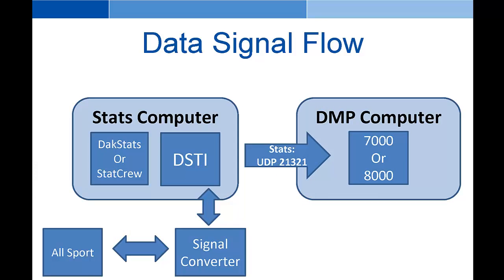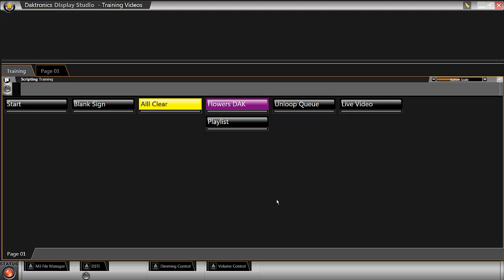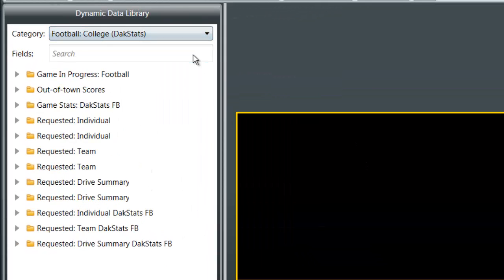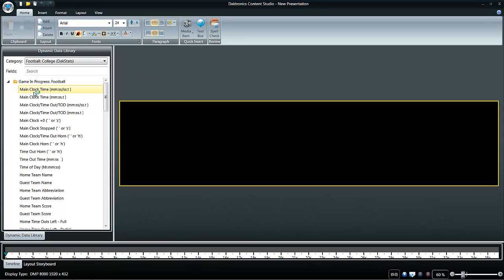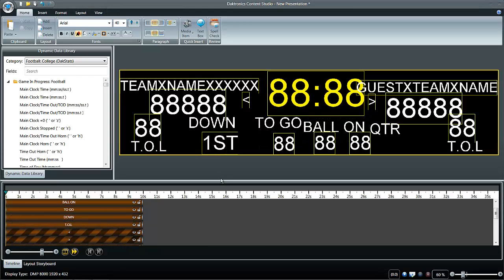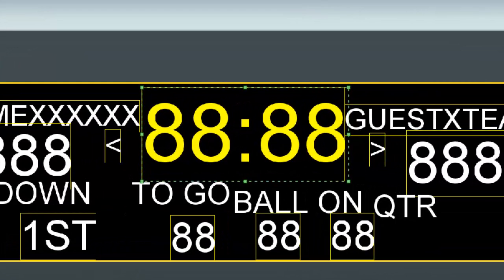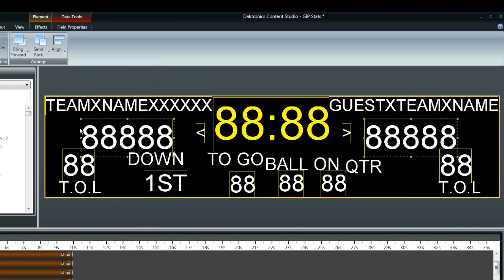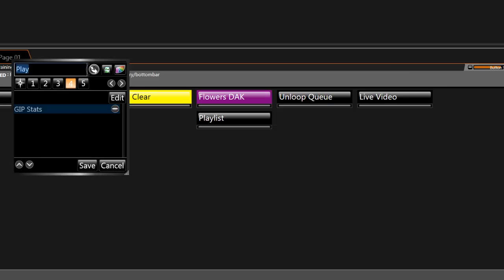How to Create a Real Time Data Graphic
A video tutorial designed to guide users through the process of creating a Real Time Data (RTD) scoreboard graphic using Content Studio.